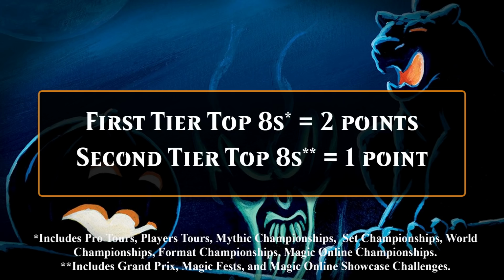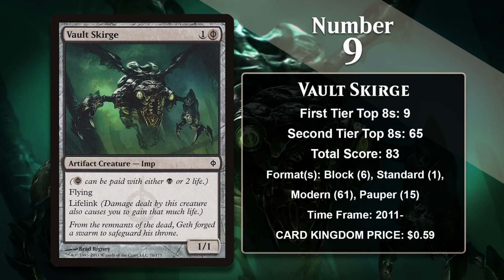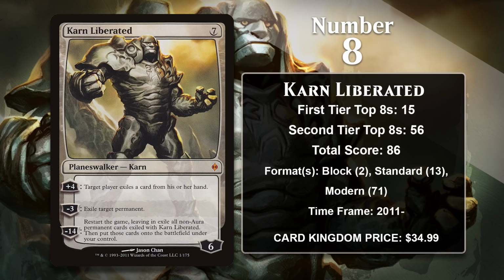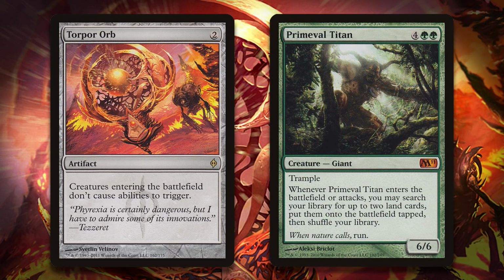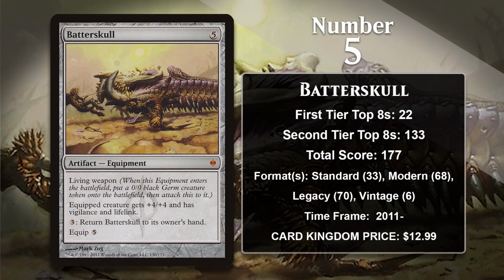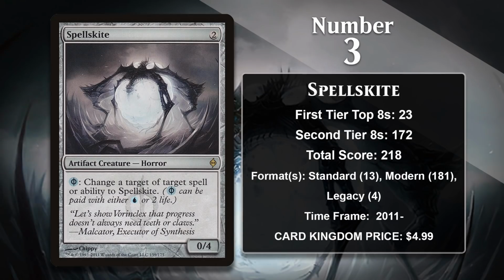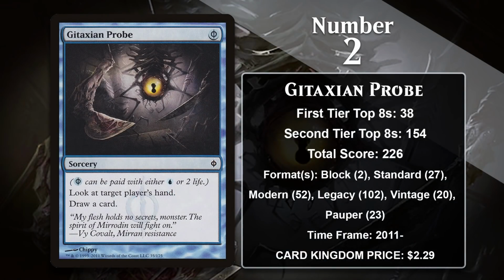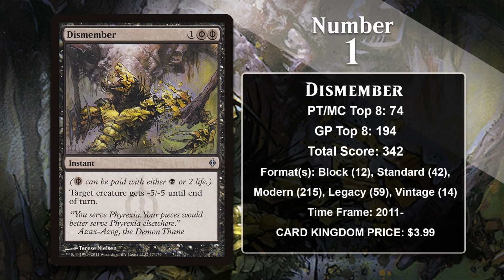MTG Top 10: New Phyrexia | Magic: the Gathering | Episode 409